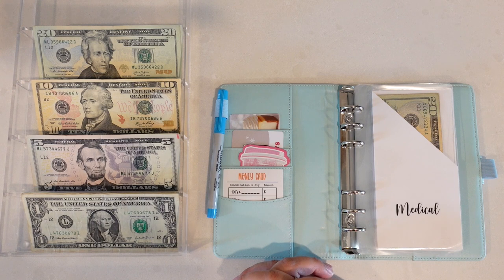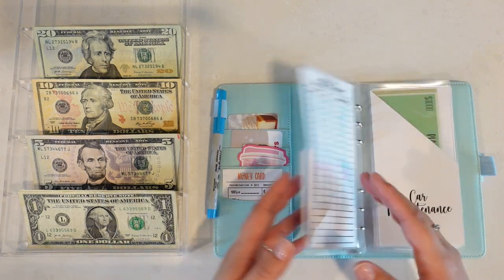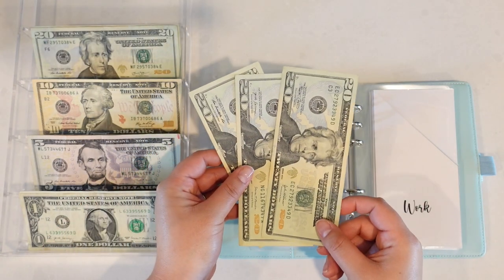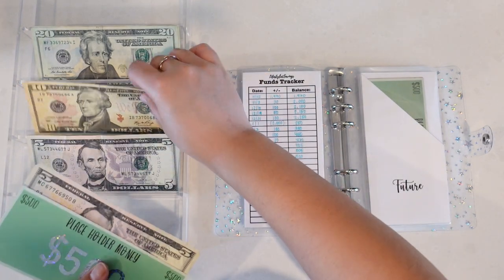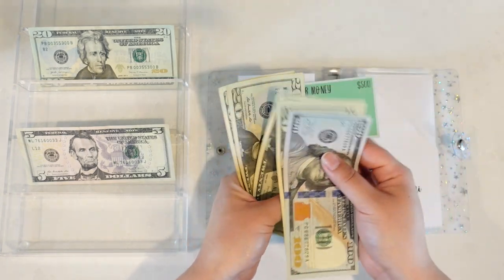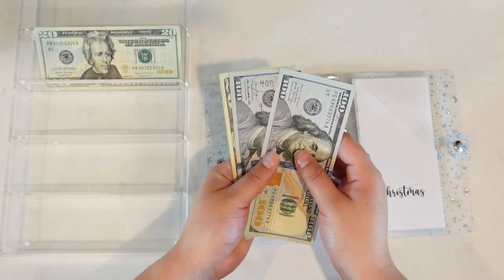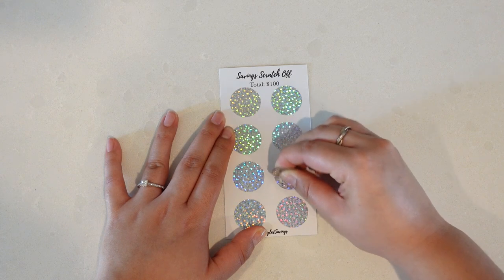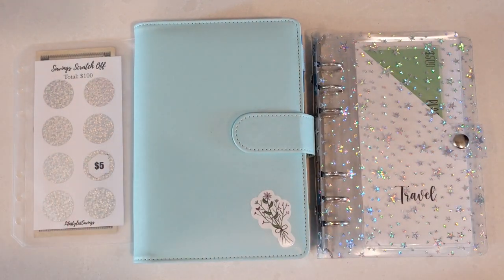Cash Envelope Stuffing | Last Paycheck of March | Starting the $100 Scratch Off Challenge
Hi everyone, my name is Cheri 💖  My fiancé, Alec, & I have lived in Hawaii our entire life so if you happen to be a local viewer and you see us say hi! lol We recently bought a condo together & let me tell you... our budget has been fluctuating while we get used to this adulting life lol I hope you enjoy the video and I hope you consider subscribing to the channel and liking the video! 😊

♡ Etsy Shop

♡ About Me
+ Born and raised on the Island of Oahu
+ Hobbies include Budgeting, Couponing, Watching a lot of shows/movies
+ Favorite Colors - Pink & different shades of Blue
+ I have a full time job and my goal is to budget every cent of our money

+ Cash Tray
+ A6 Binder Amazon
+ A6 Zip Inserts